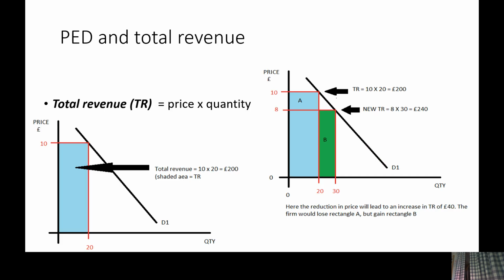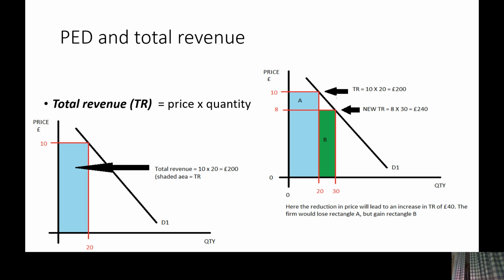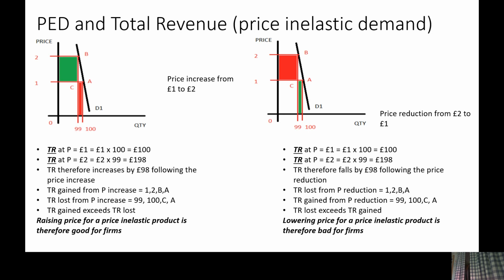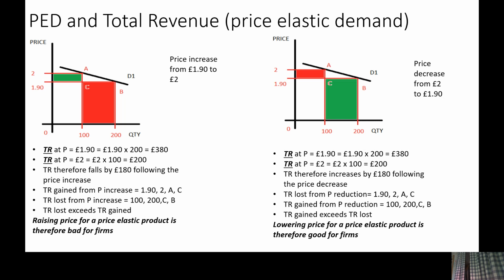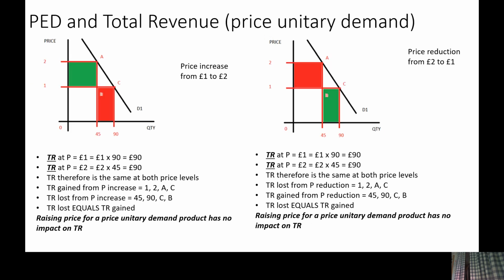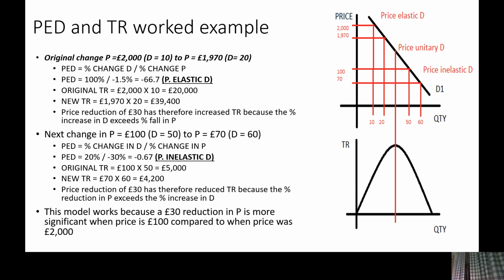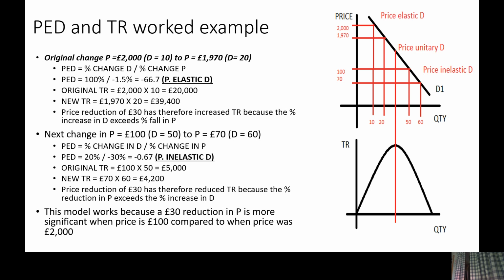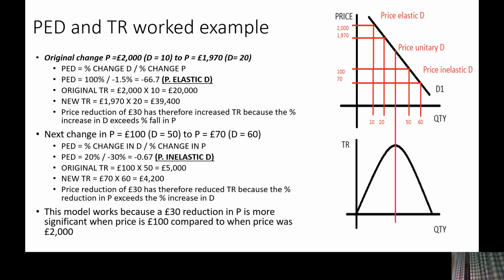PED video 3